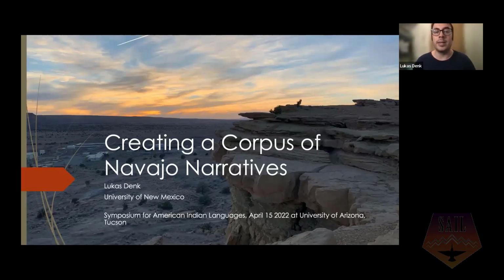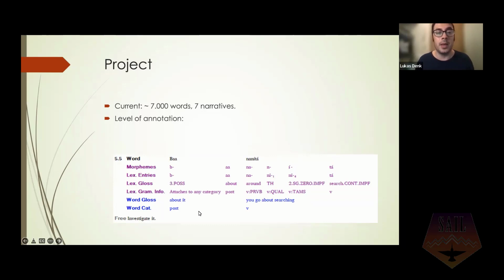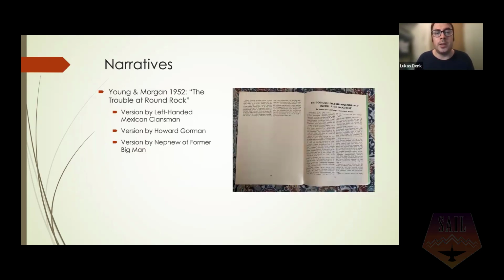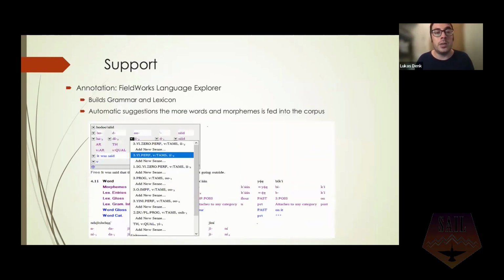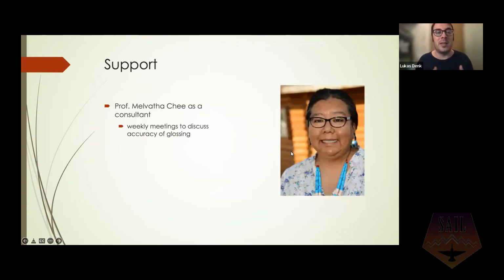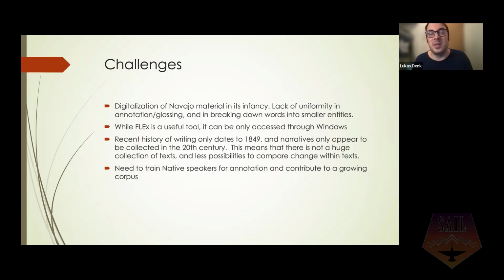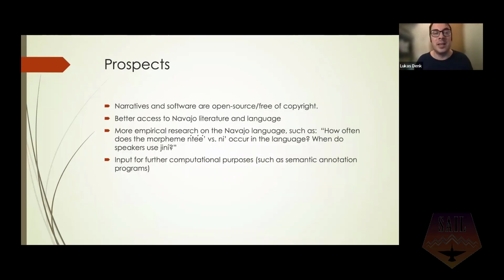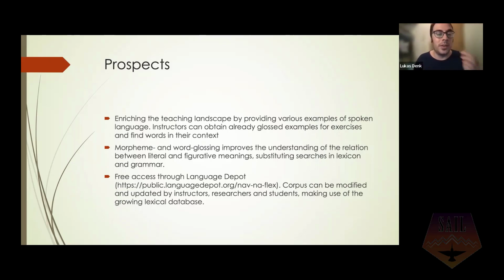Creating a corpus of Navajo historical narratives: Prospects and challenges, Lukas Denk